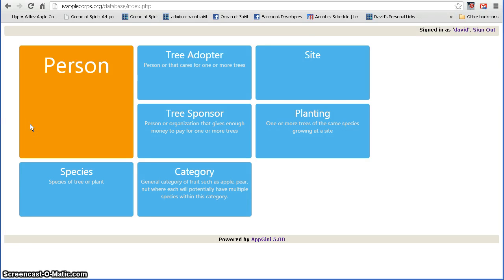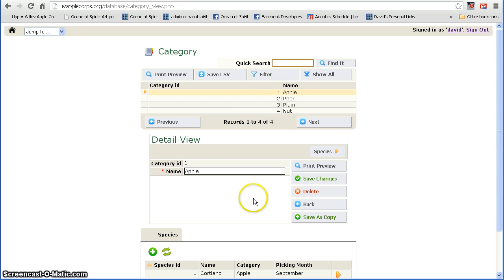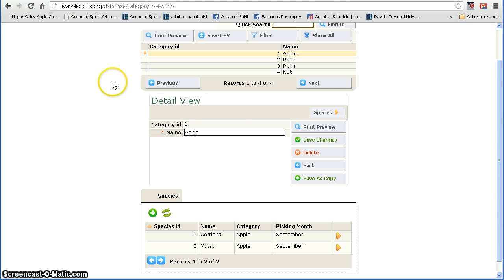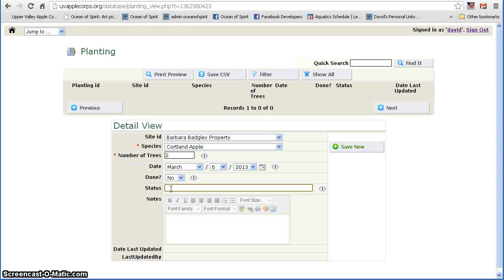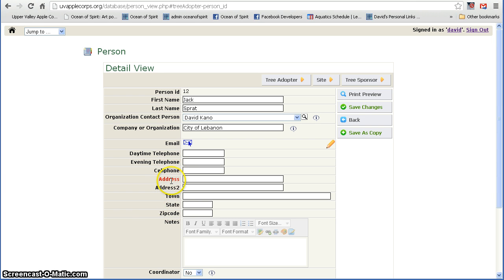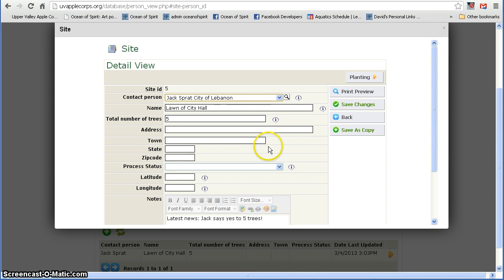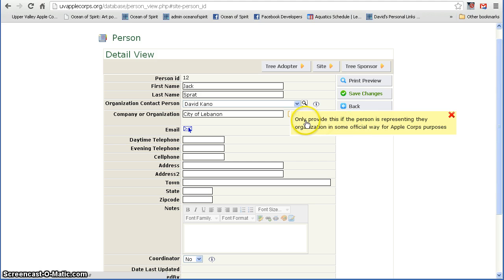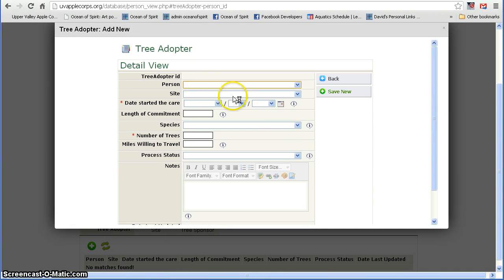Upper Valley Apple Corps Database Tutorial 2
This second tutorial video gives an introduction to relational database basics and then gives some detail of how to use this database.